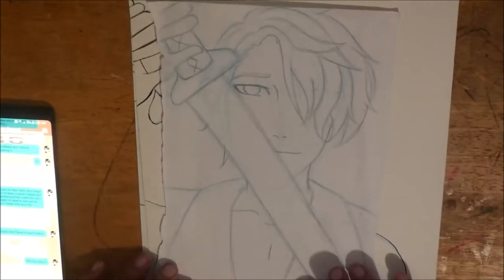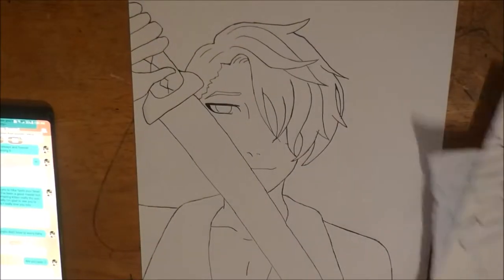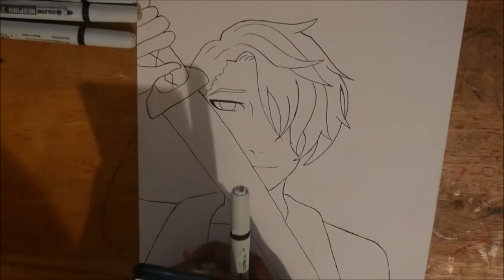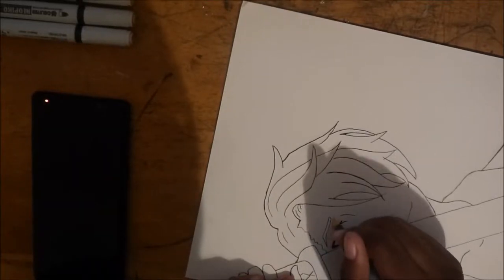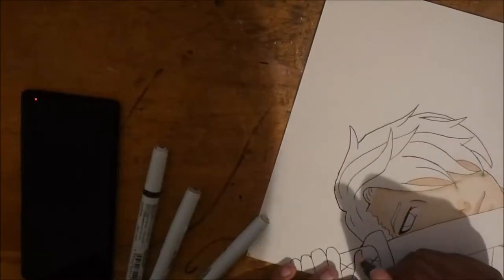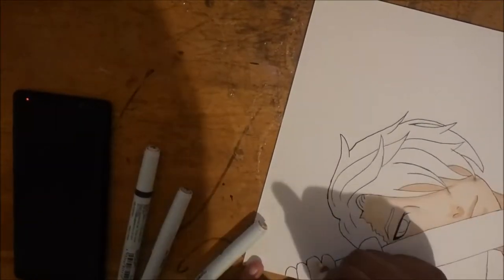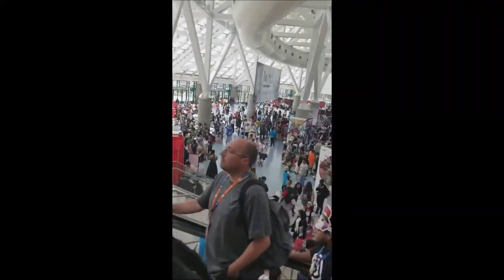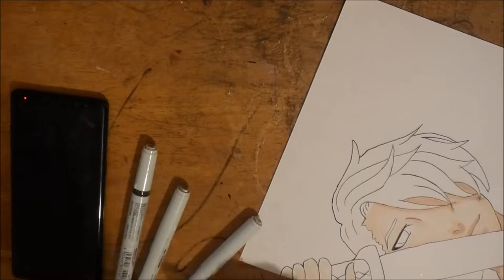Ax2018 Experience plus Speedpaint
200 doillars down the flipping drain I'll always miss you. If you were wondering who i drew in this speedpaint it was Nobunaga from one of my favorite Otome games samurai love ballad I suggest you go play it caiuse why not.